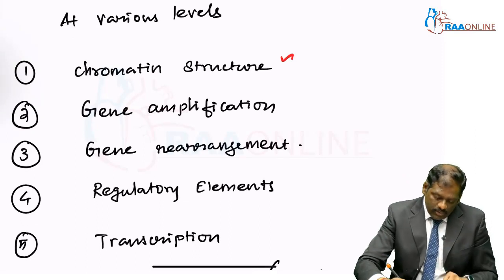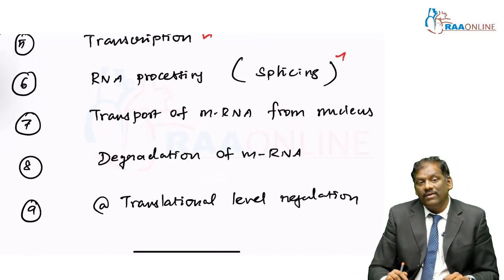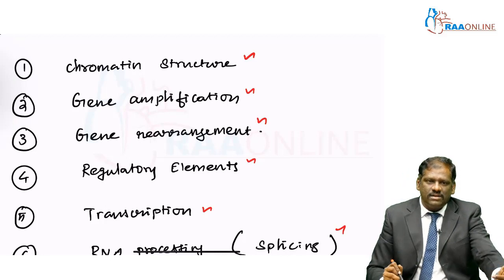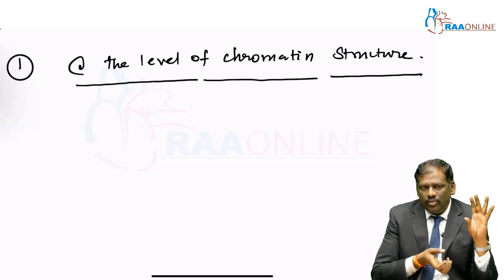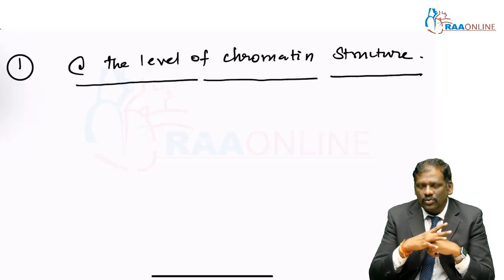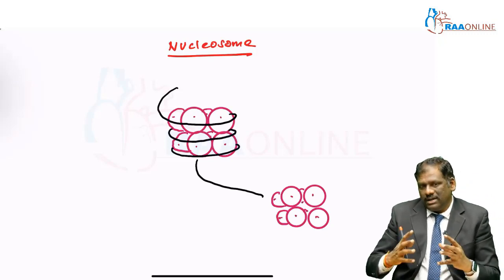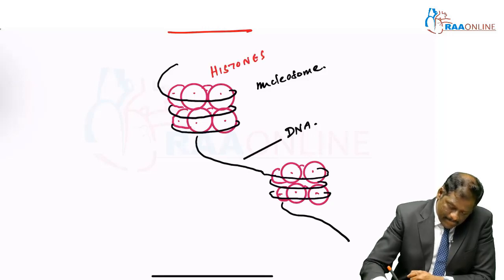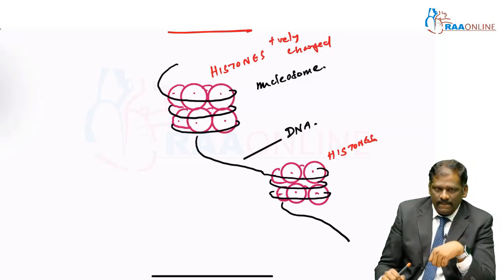Gene Regulation In Eukaryotes